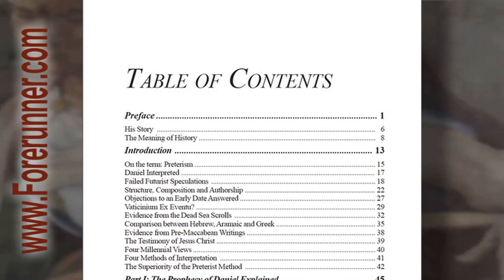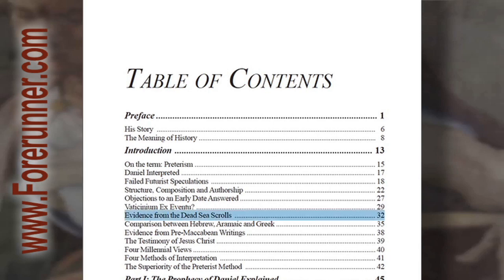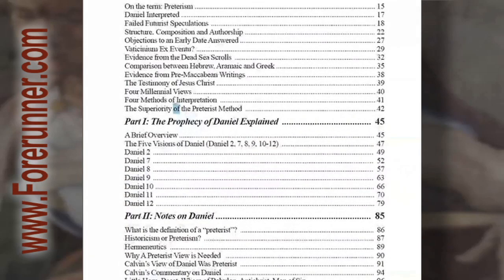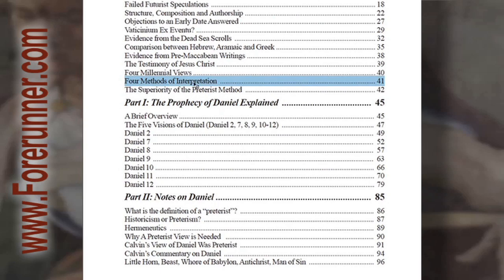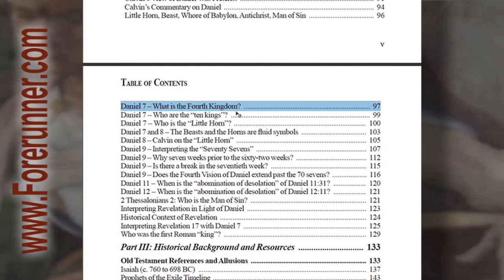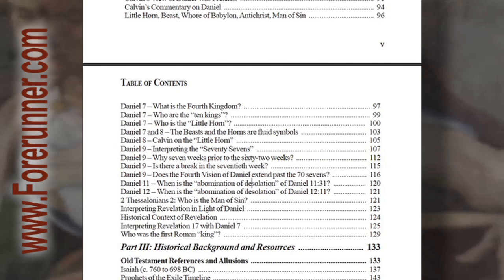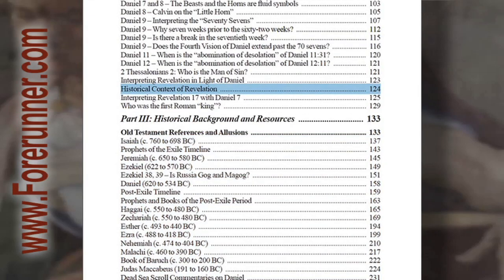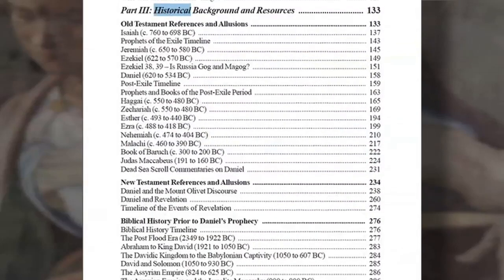Daniel in Preterist Perspective: Table of Contents part 1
I recommend buying either the $19.95 standard quality print version or the $9.95 PDF file at my Lulu.com "author spotlight" page.

In this series, I will be discussing my book, In the Days of These Kings: The Book of Daniel in Preterist Perspective. The first  three video podcasts are an overview of the whole  book through the Table of Contents.